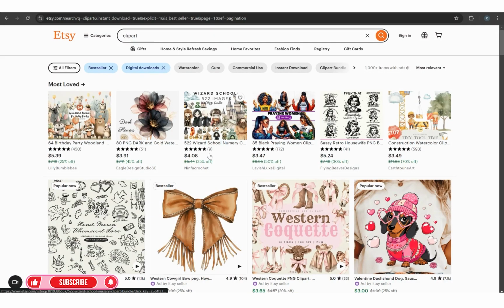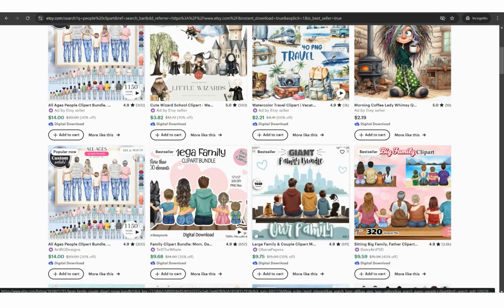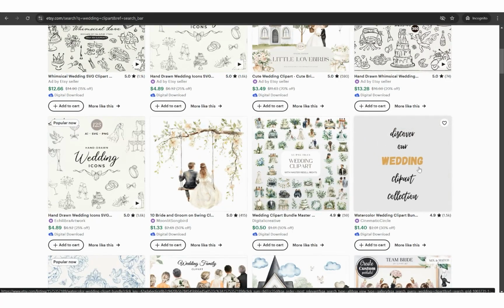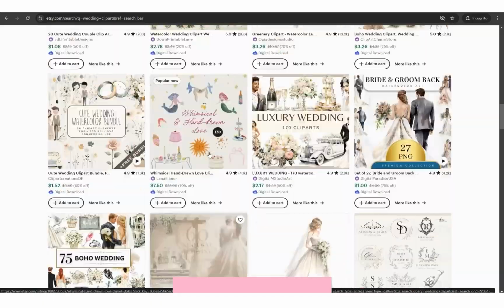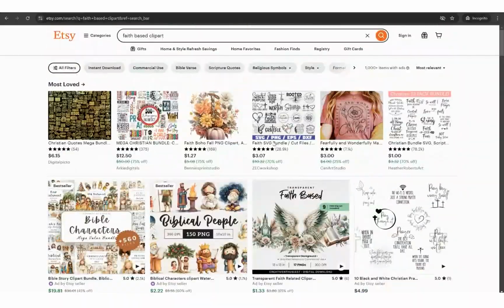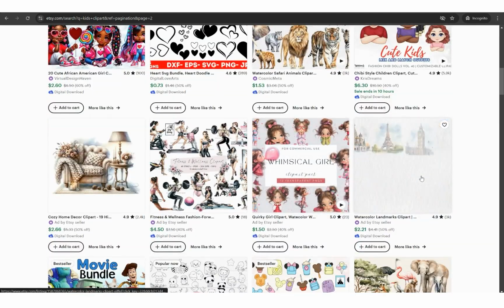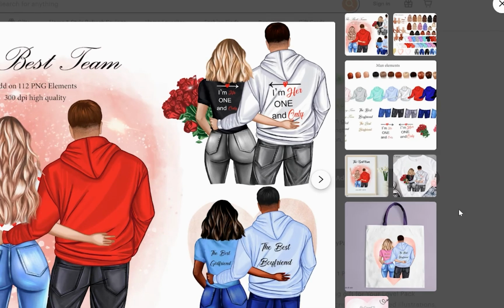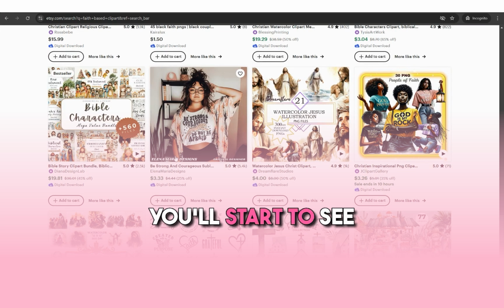Clip Art that Sell on Etsy in 2025!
This video discusses the top clip art niches for 2025, including people clip art, animal clip art, wedding clip art, faith-based clip art, and kids clip art. The video also includes a bonus tip on combining clip art with text and themes for even better results.💞

digital products to sell online, I journal covers,midjourney,book cover design,make money with ai,open ai,chatgpt,how to create a journal to sell on amazon,amazon kdp,sell digital products,canva tutorial,canva design tutorial,digital product ideas,how to sell digital products,digital products to sell online,digital products,etsy digital products,junk journal,ai art,how to sell digital products online,digital products for beginners,journal with me,Create Jaw Dropping Journals,viral,trend,Create Jaw Dropping Journals with Printify in Less Than 20 Minutes
clipartthatsellonetsyin2025! clipartthatsellonetsyin2025business clipartthatsellonetsyin2025!and